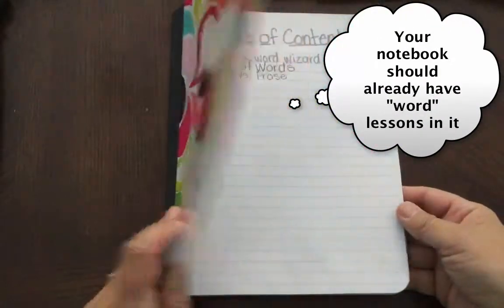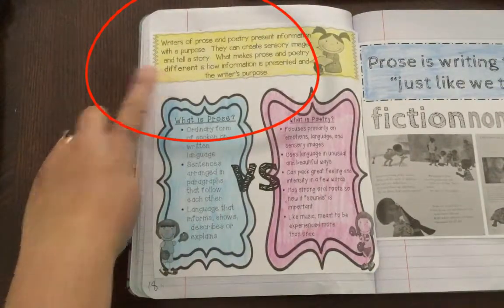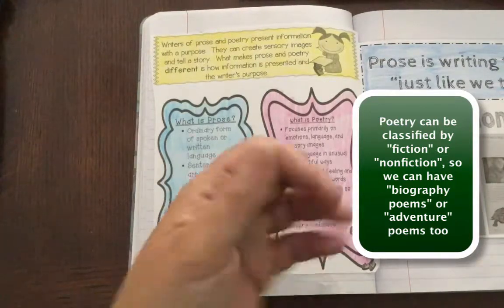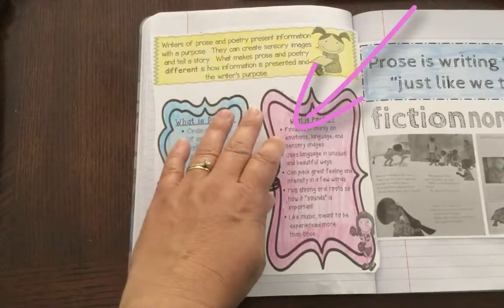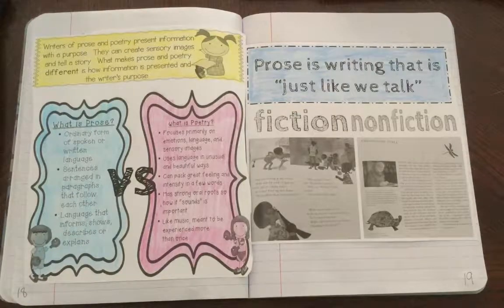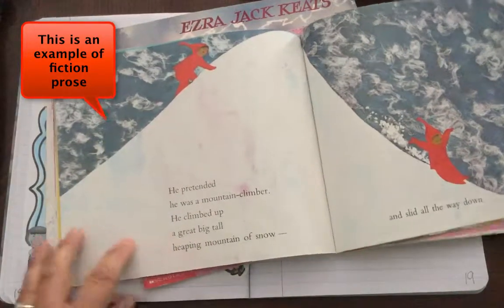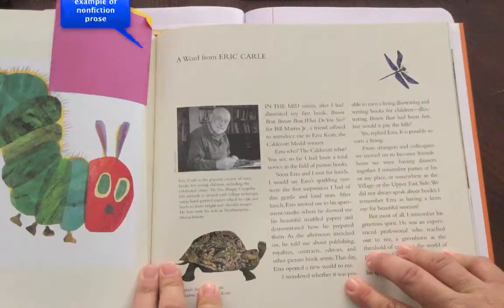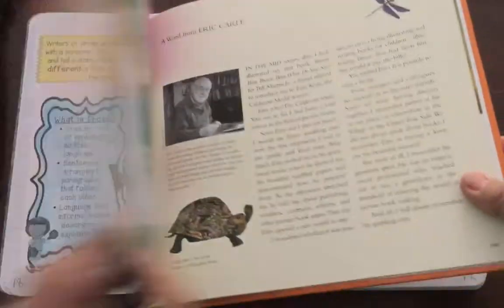Prose vs Poetry